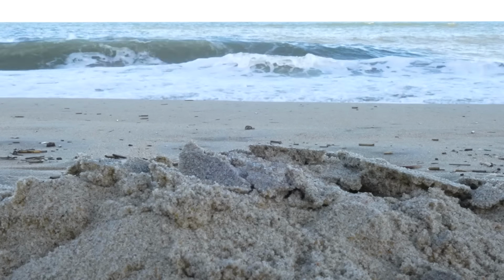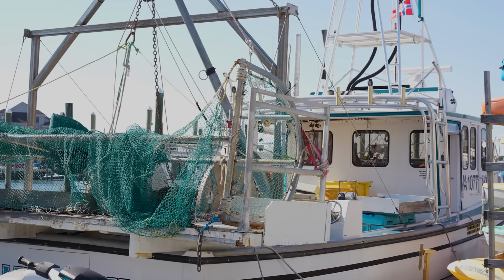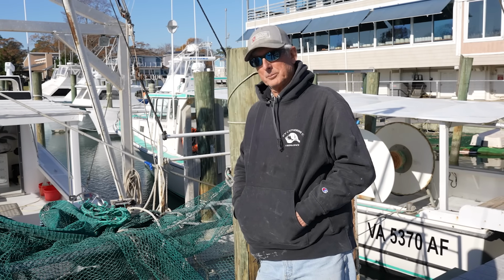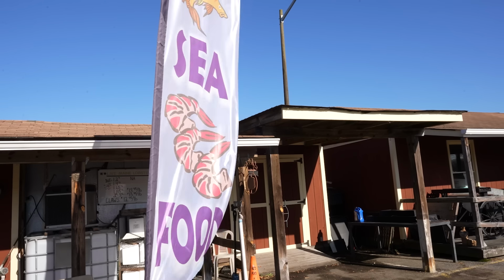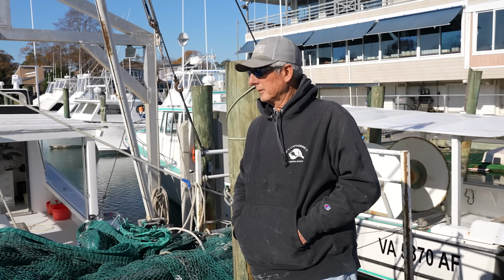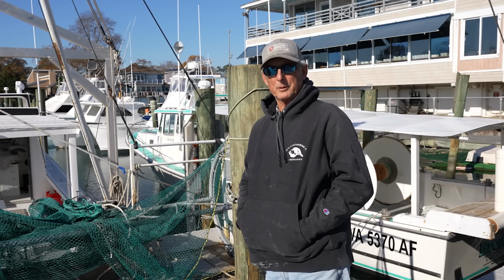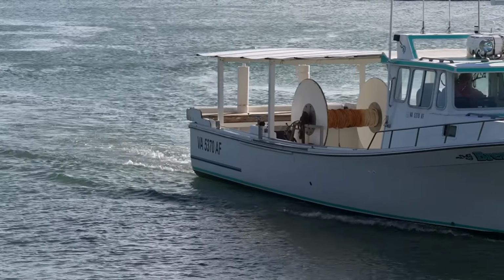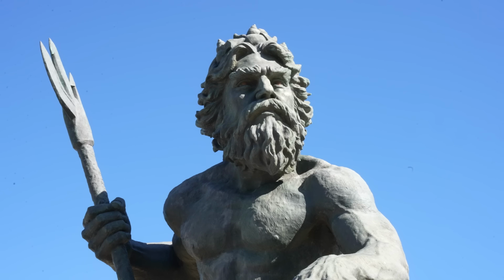Virginia’s Shrimping Boom: A New Coastal Industry Emerges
Virginia Beach isn’t just about beautiful shores and offshore fishing anymore! In recent years, shrimping has become a thriving industry in Virginia’s waterways. Discover how this coastal tradition is evolving and what it means for local communities and seafood lovers.